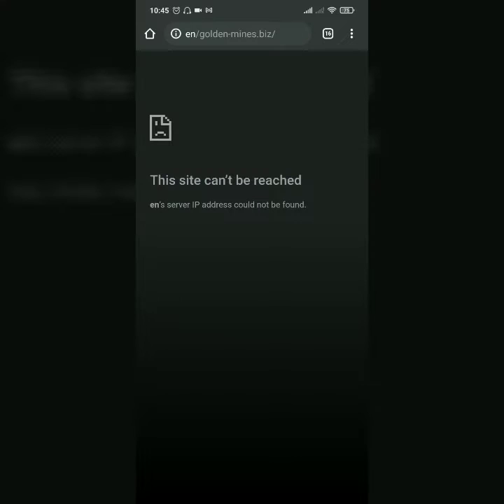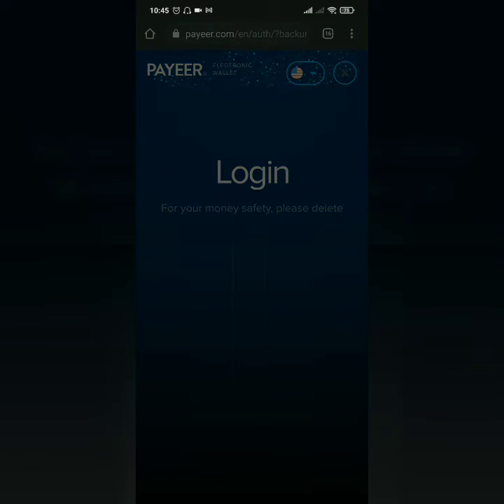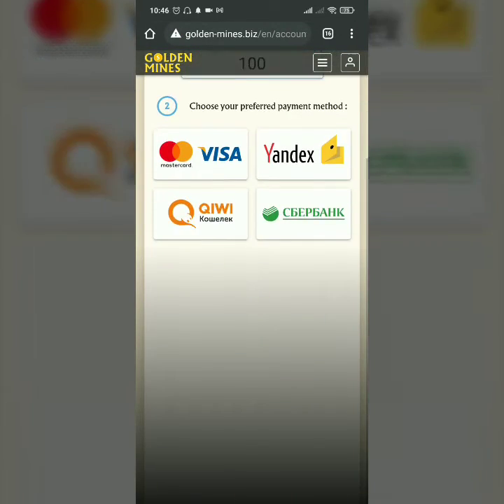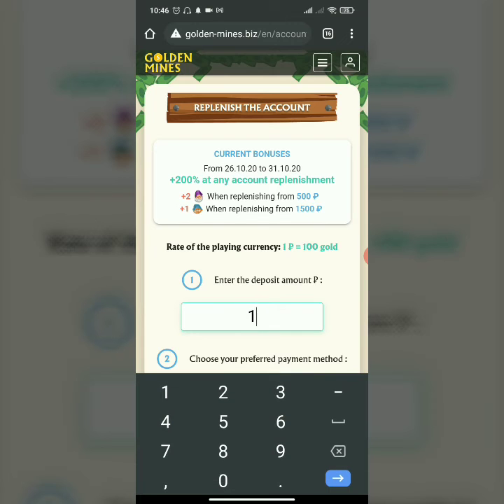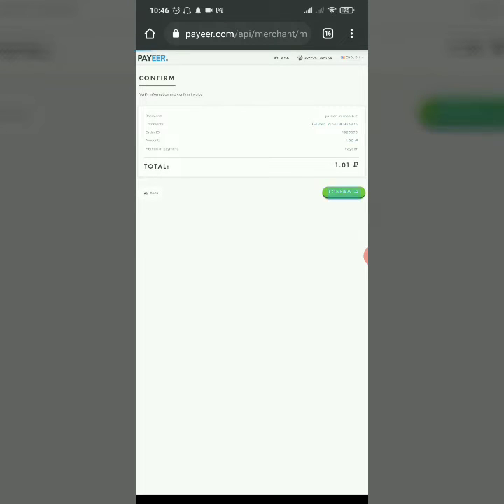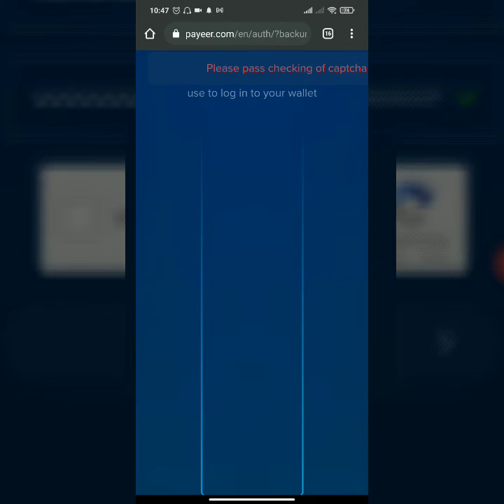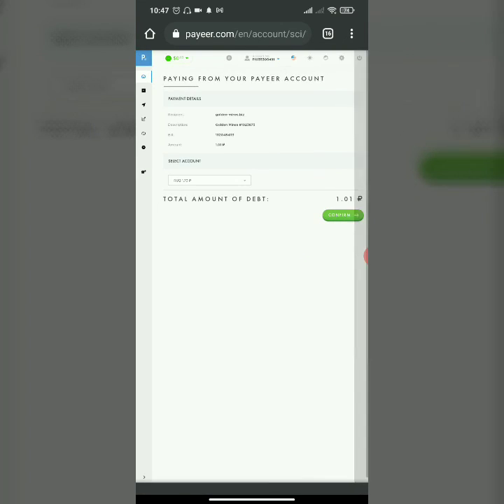(merchant) حل مشكلة بايير بدون موقع/fixing payeer merchant (without site)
hello guys welcome back to a new video on ma channel in this video im gonna show you a new method to fix your payeer account api without any sites
سلام عليكم في هاذا الفيديو سأريكم طريقة حل مشكلة  ميرجنت api payeer merchant بدون اي موقع
исправление (Payeer) Api без каких-либо сайтов новый метод
ERROR
 Connection error

Your merchant is prohibited from embedding a payment form.